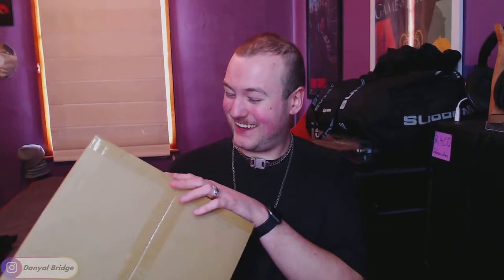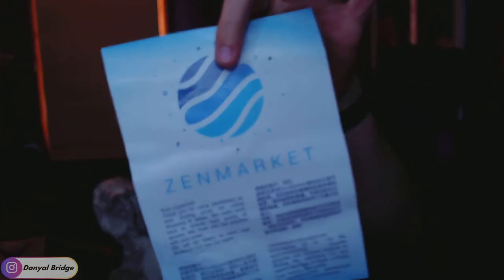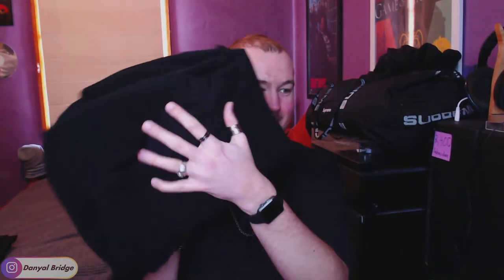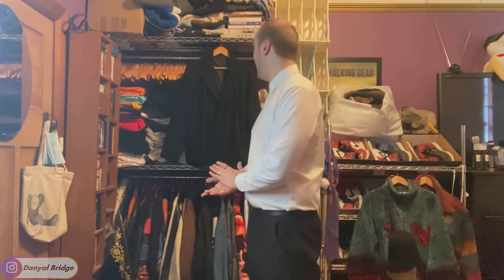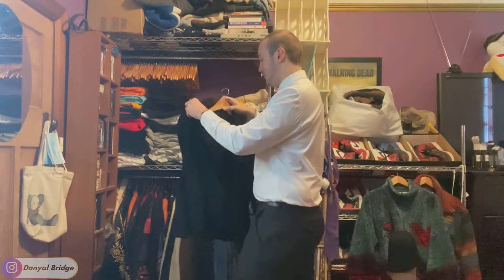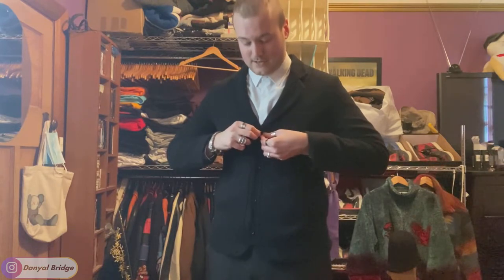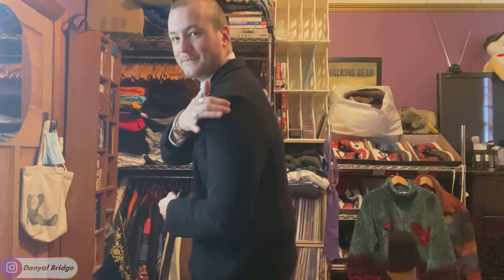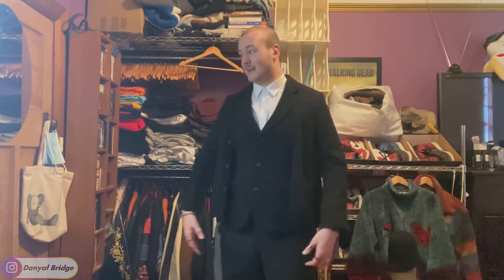Unboxing | The UNDERCOVER By Jun Takahashi F/W21 Wool Blazer Cardigan Jacket!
Hey y'all! Welcome back to another unboxing video! In today's video, I am unboxing the Fall / Winter 2021 UNDERCOVER by Jun Takahashi Wool Blazer Cardigan Jacket I proxied using Zen Market from Unstitch Japan!

In the video, I will be reviewing the piece, showcasing the piece on body and reviewing the piece in general!

As always, I want to know your thoughts and opinions on this F/W21 Wool Blazer Cardigan Jacket? Do you like it? Do you hate it? Would you pick it up? What do you think of the colour? Lemme know all your thoughts and opinions in the comment section below!

Chapters
0:00 Intro
0:32 What I Am Going To Be Unboxing In Today's Video
3:36 Unboxing The Piece
9:45 On-body showcase
17:29 Outro